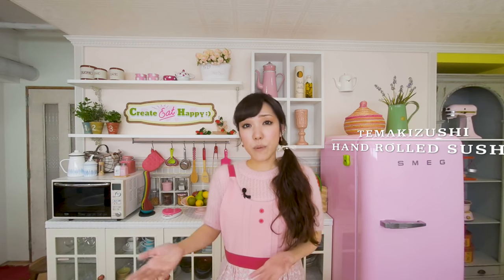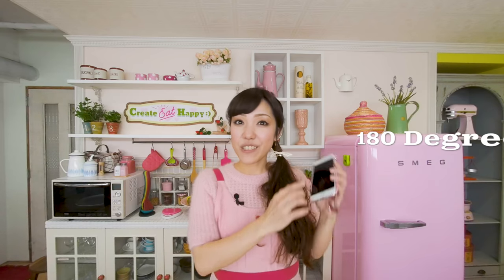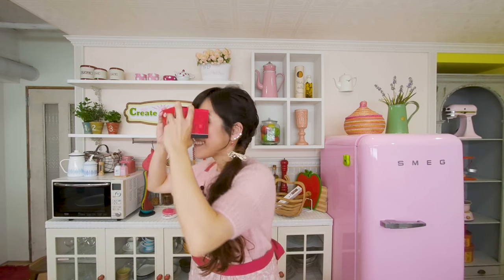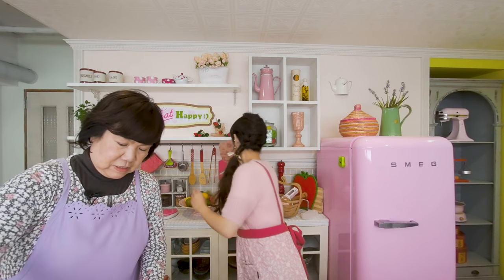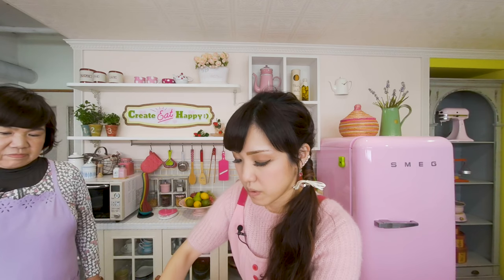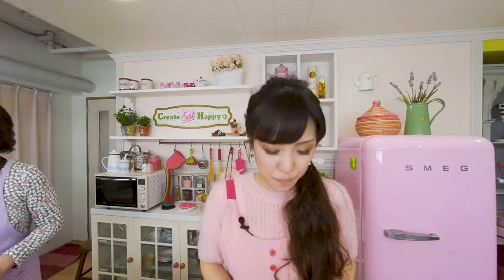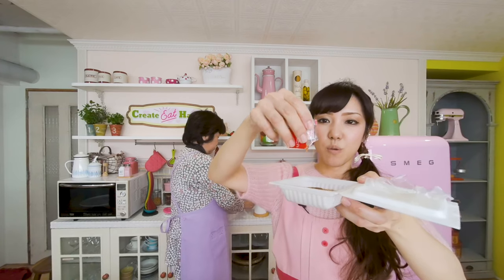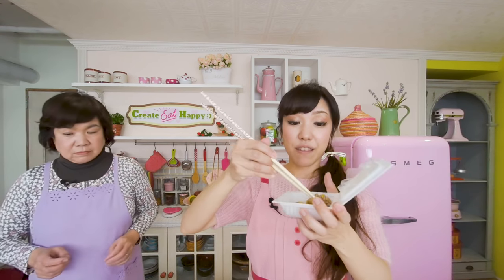How to Make Temakizushi (Hand Rolled Sushi) Recipe | VR180 Cooking | Create Eat Happy :)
You can roll almost anything you like! Here are the examples. Be creative! Easy and fun Japanese rice dish 😋

It is a great party food because everyone can enjoy making their own hand rolls with the fillings they like 👍

FYI: Special Temakizushi Dish I used in this video 🌸

Temakizushi (Hand Rolled Sushi)

Difficulty: Very Easy
Time: 30min
Number of servings: 2

Ingredients
((Sushi Rice))
340g (12oz.) cooked Japanese rice
2 tbsp. vinegar
1.5 tbsp. sugar
1/2 tsp. salt
((Fillings))
Tamagoyaki (2eggs/1 tbsp.milk/1 tbsp.sugar/a pinch of salt)
cucumber
Shiso leaves
avocado
Ikura (salmon roe)
Ebi (cooked shrimp sashimi)
Maguro (tuna sashimi)
smoked salmon
sausages
Kanikama (crab meat)
mayonnaise
Natto (fermented soybeans)
((Finish))
condiments of your choice (chopped onions, sesame seeds, etc)
5 Nori seaweed sheets
Wasabi (Japanese horseradish)
soy sauce

Directions:
1. Mix vinegar, sugar, and salt very well to make Sushi vinegar.
2. Add the Sushi vinegar while the rice is still hot and slice through the rice using a rice paddle to separate the grains. Let the rice cool.
3. Cut Nori sheets into quarters. Prepare your fillings in thin 3-4-inch strips.
4. Place a sheet of Nori on your hand. Place Sushi rice, fillings, and condiments of your choice. Then roll it into a cone shape. Eat with Wasabi soy sauce!

For kids, you can secure the end of the roll with a piece of rice.
If you want to make a larger Temaki (roll more fillings), cut Nori into half.

I used Z CAM K1 Pro Cinematic VR180 Camera.
Superior image quality, Stereoscopic 3D!